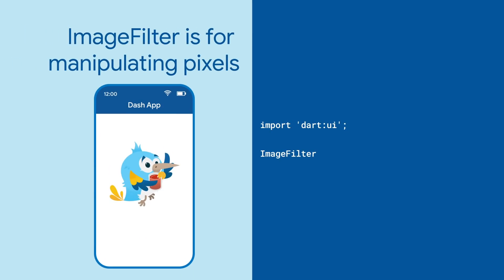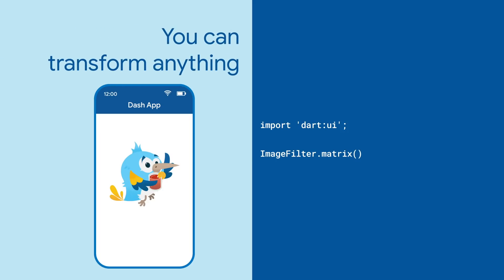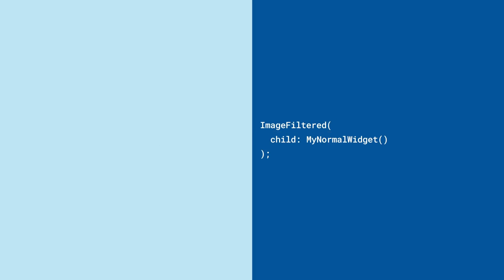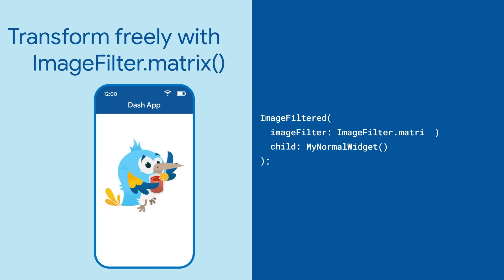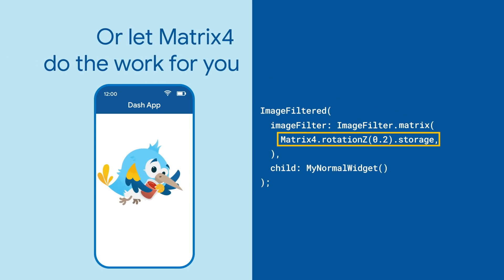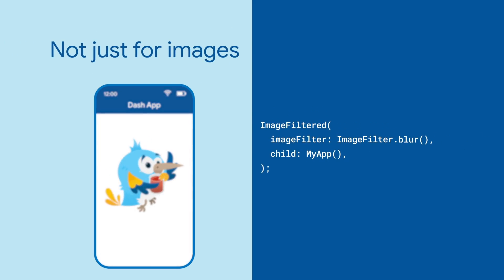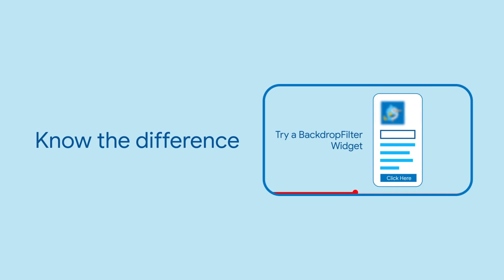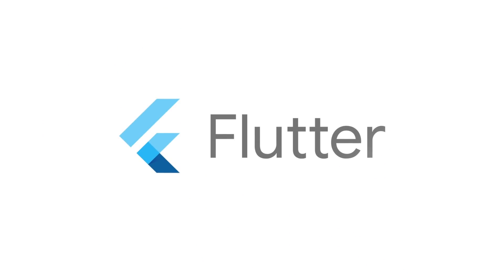ImageFiltered (Flutter Widget of the Week)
ImageFiltered is a small but powerful widget that lets you blur or pixel-transform anything in your app. It's often a simpler alternative to BackdropFilter.